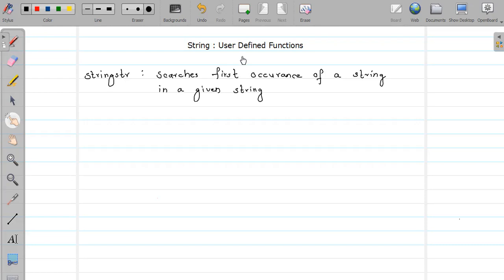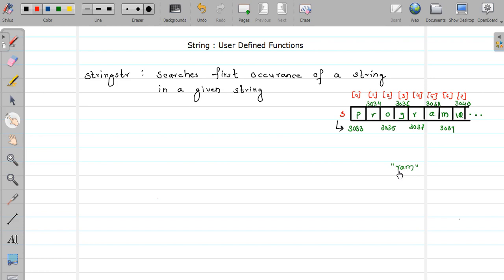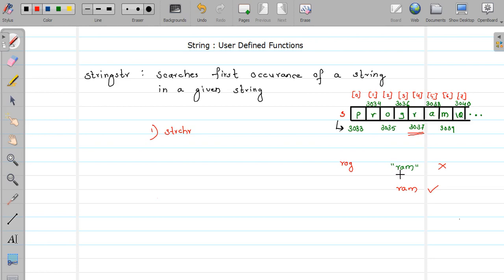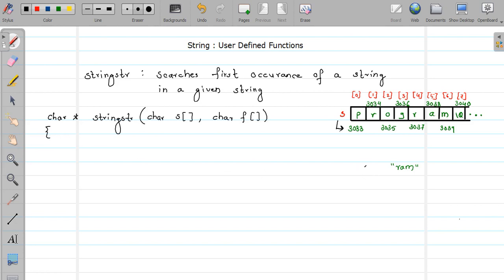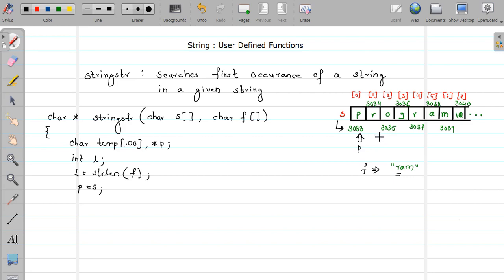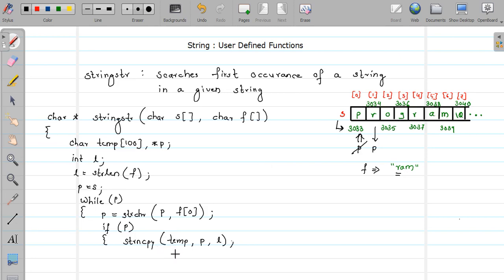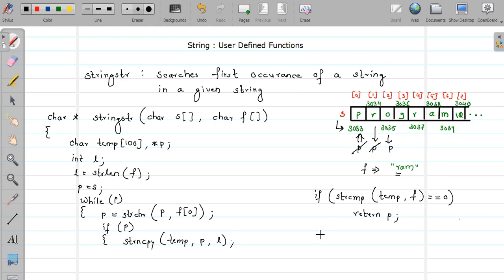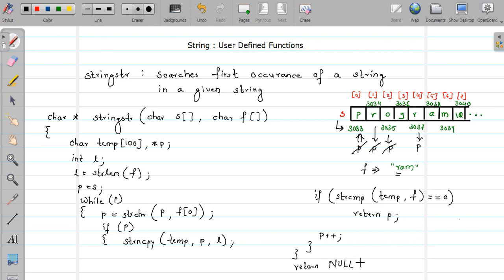111 - Find one string another | User Defined Function | String in C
This video explains  implementation of 'strstr' function in String.
It searches first occurrence of a string in a given string and returns pointer to it.